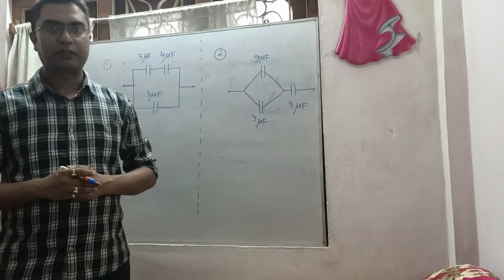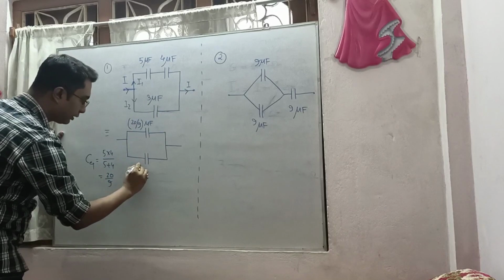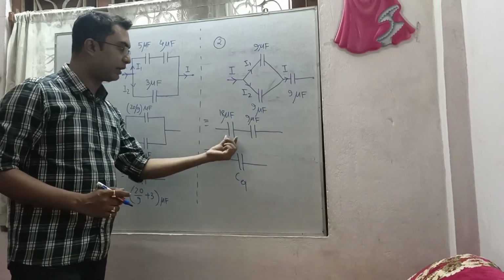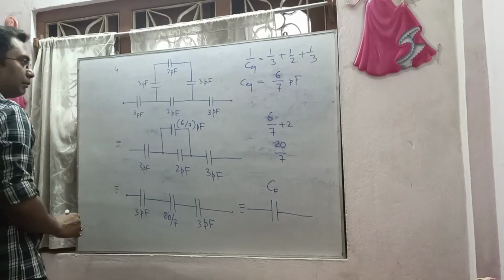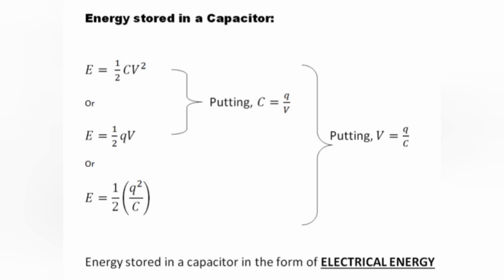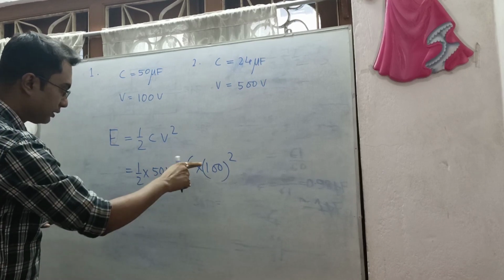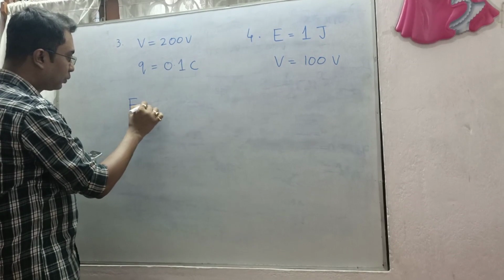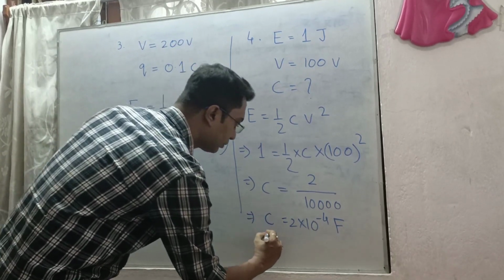Diploma Engineering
Engineering Physics-II (Numericals)